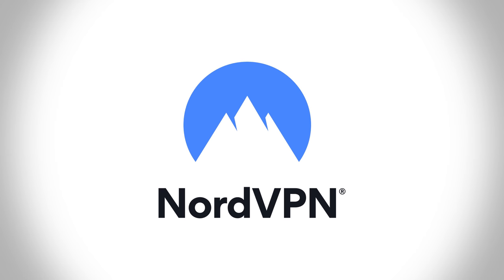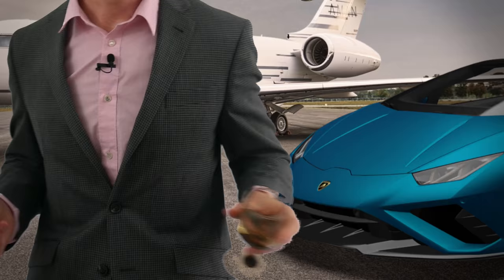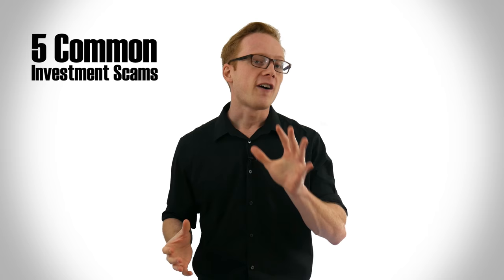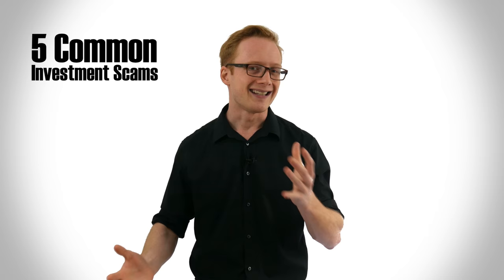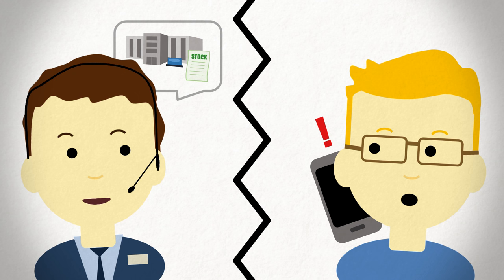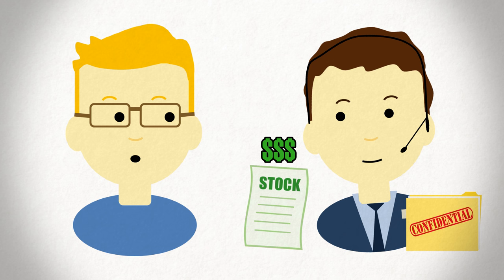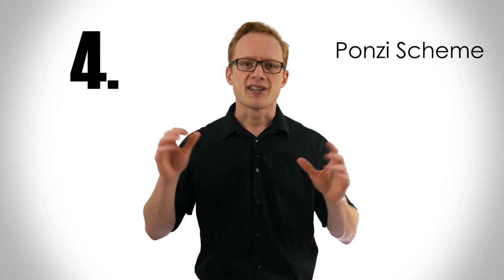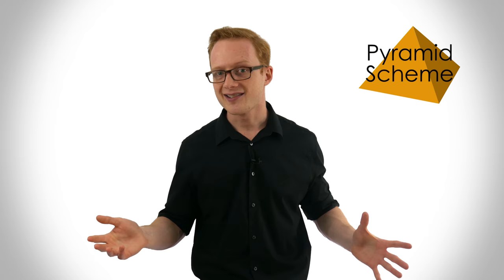5 Common Investment Scams (And How to Avoid Them)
There are plenty of scams out there, especially in the world of investing - today we go over 5 of them so you can better avoid them in the future.